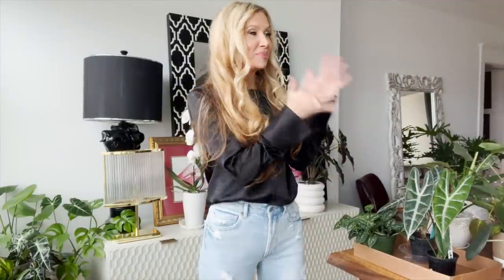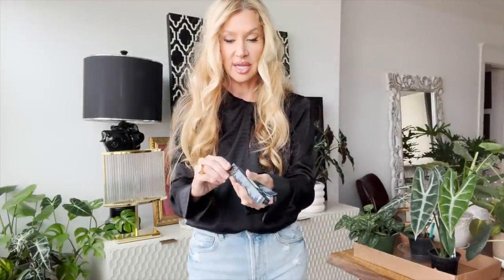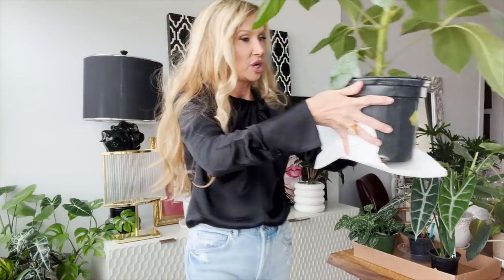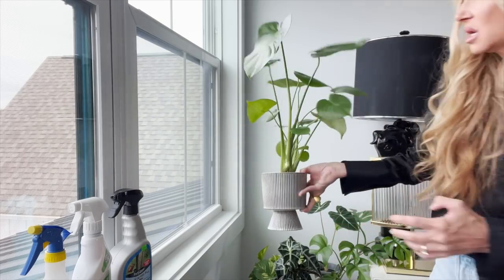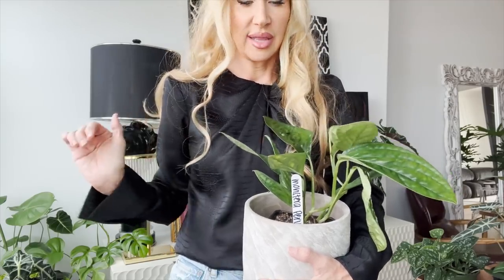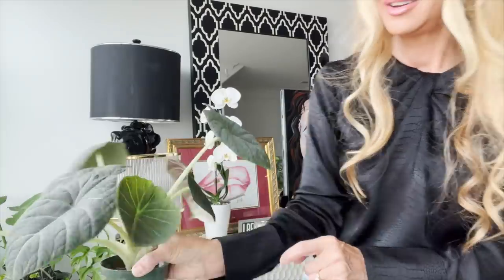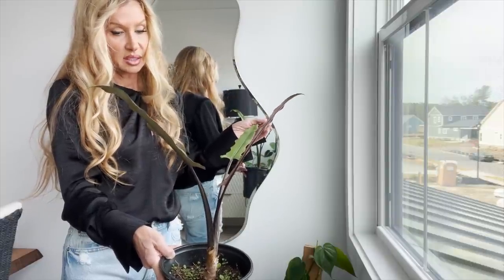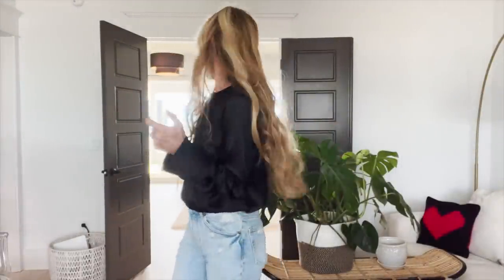My Office Plant Collection~ Alocasia | Monstera Deliciosa | Silver Sword Philodendron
My Makeup~😍
MILK Hydro Primer
Hourglass Ambient Lighting Face PaletteUniverse (I used the brighter pink blush)
Dior Forever Correct Concealer 2.0W (used the 2.0, this is better for coverage, but not really trying to brighten)
Tom Ford Mink Mirage Palette~ (Sold Out at Sephora)
Benefit Roller Liner Black & Brown

My Lip Combo~👄
KVD Lolita Liner~Sold Out @ Ulta & Sephora, Amazon